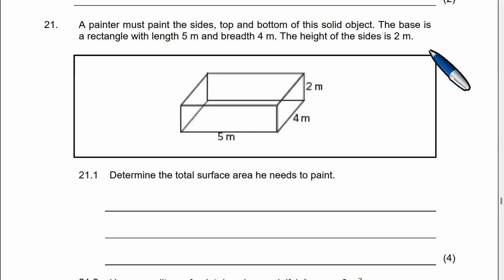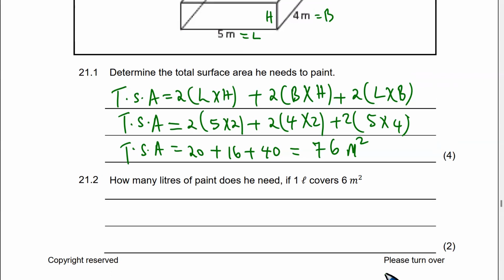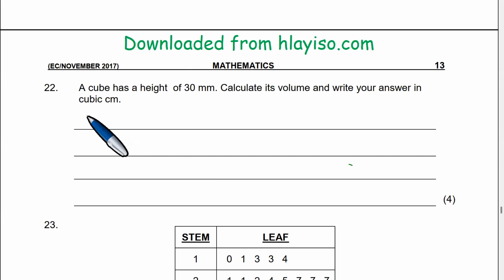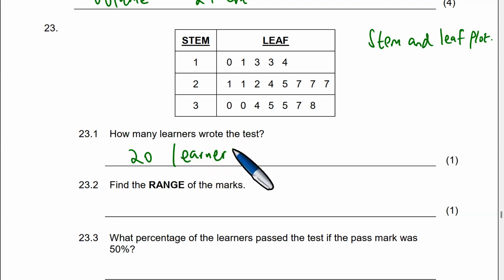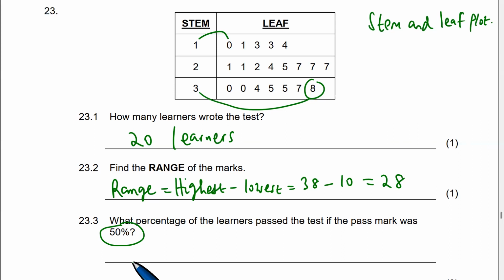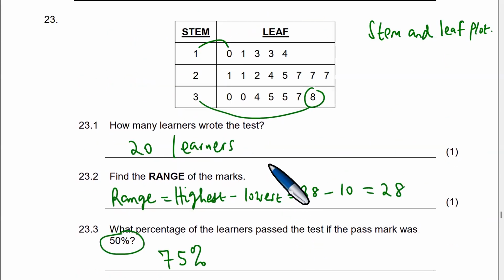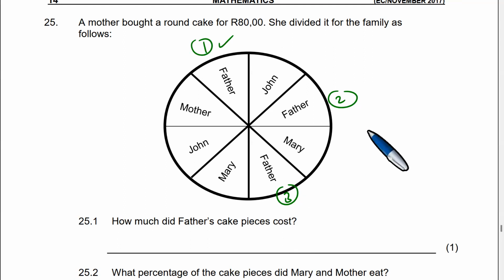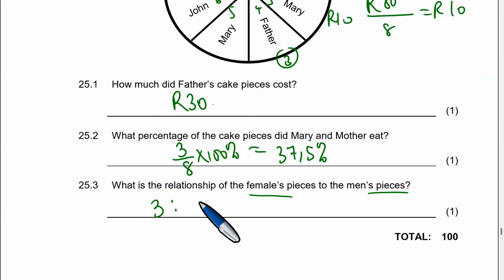Mathematics Grade 7 | Paper 2 | Past Exam Questions